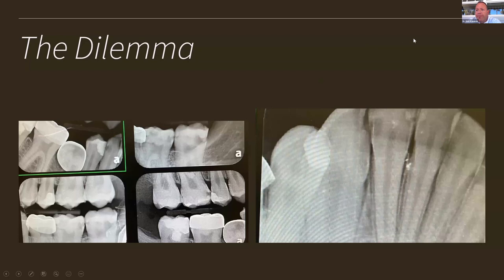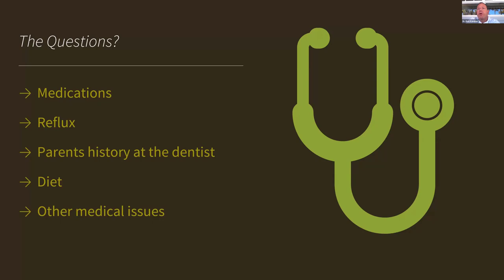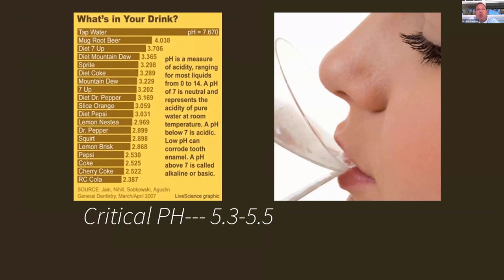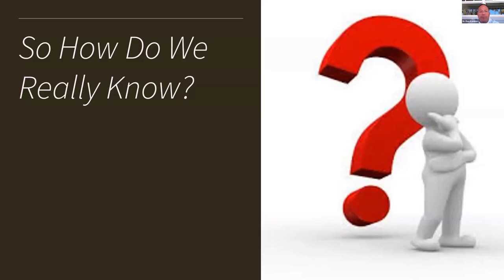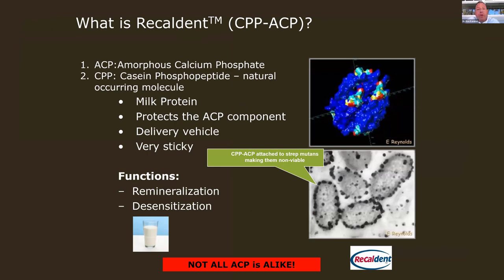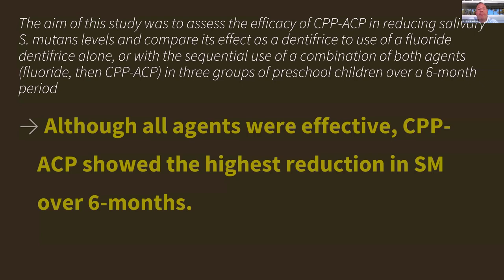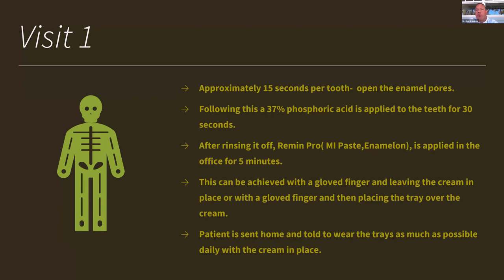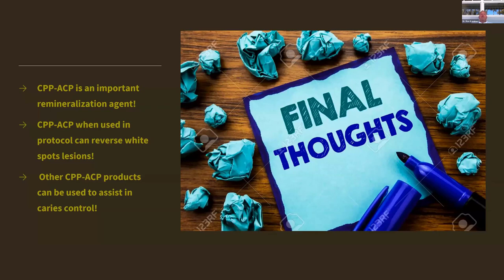Dental Treatment: White Spots | Jan 14, 2022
Course Description
White spots can be treated in a variety of ways, and treatment techniques used include whitening, placing composites, or placing porcelain veneers. Dr. Ron Kaminer shares an innovative, no-prep technique that can be immediately implemented into everyday practice.

Learning Objectives
1. Review the current chemotherapeutics in Dentistry
2. Learn the unique chemistry behind an effective paste to treat white spots
3. Understand the rationale for a minimally invasive approach to the treatment of white spots

This is Module 3 of a three-part program.